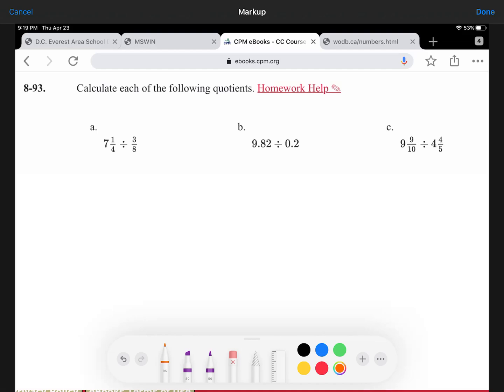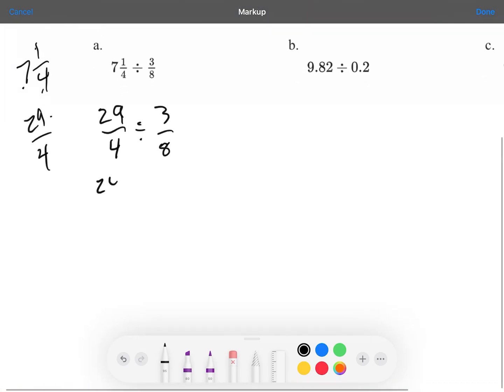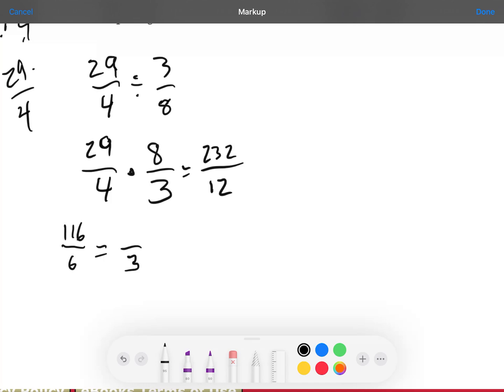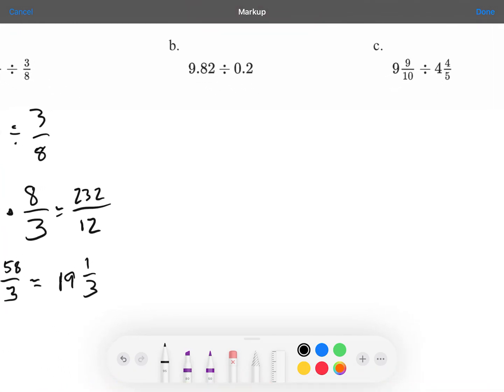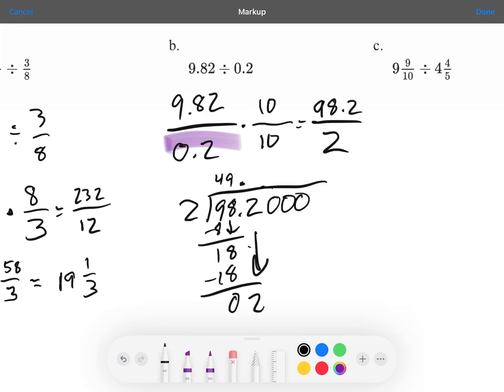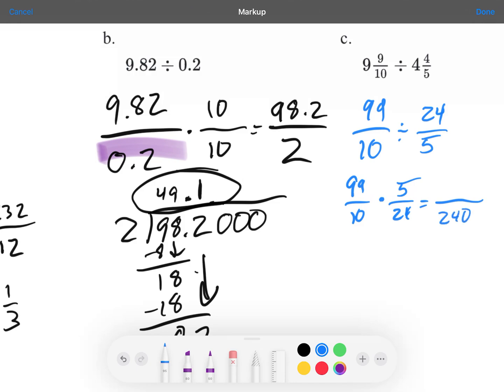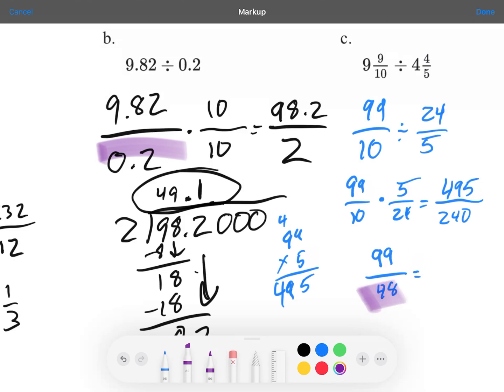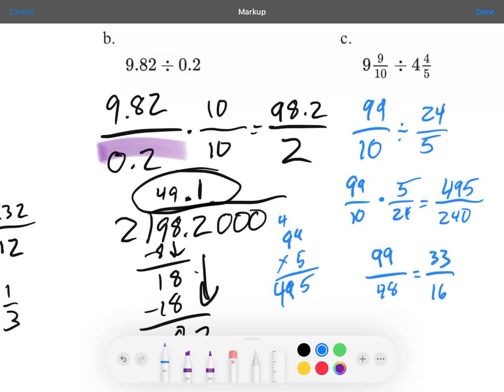8 93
Homework explanation of 8-93.